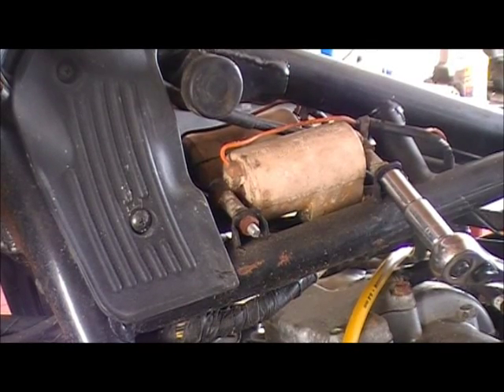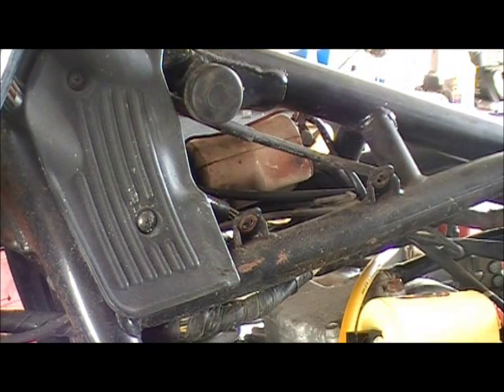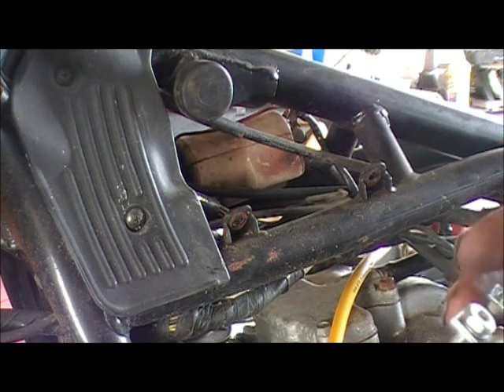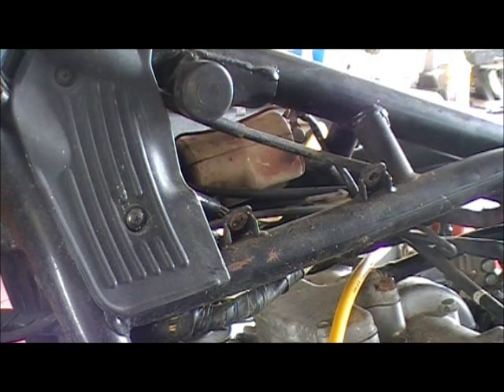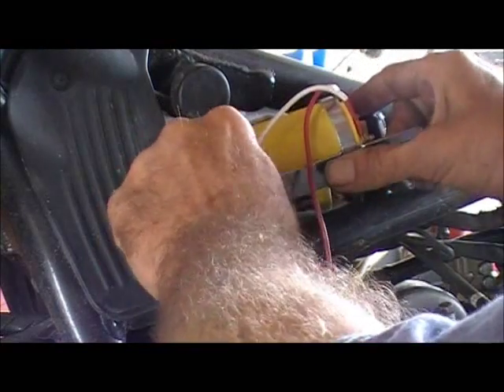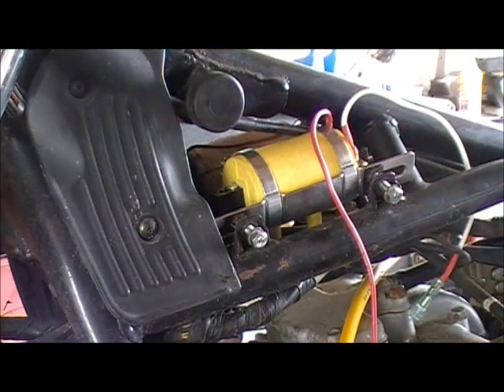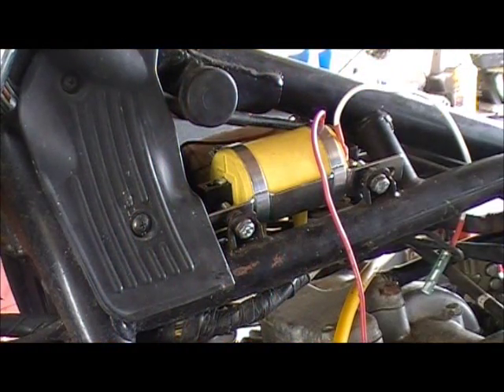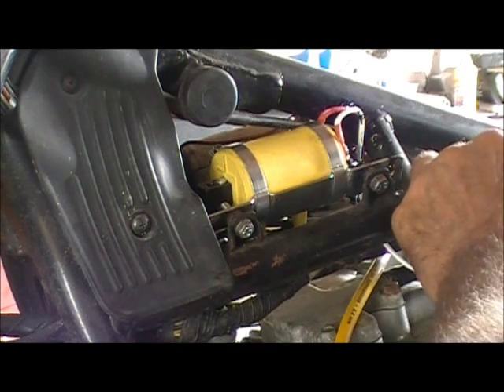Installing Accel Coils On a 1979 Suzuki GS750L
Just a walk through of installing Accel #140404 Super Coils on an old Suzuki GS750L -- Hope it was helpful to someone -- By the way - I did trim my bolts off afterwards just because I didn't like the way that looked so close to the terminal posts like that